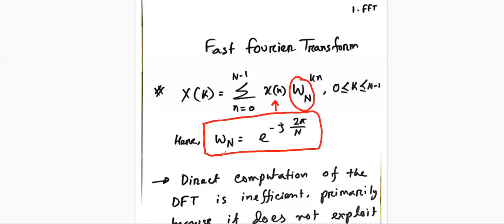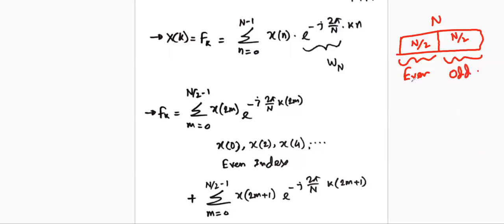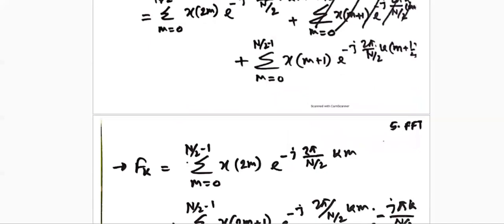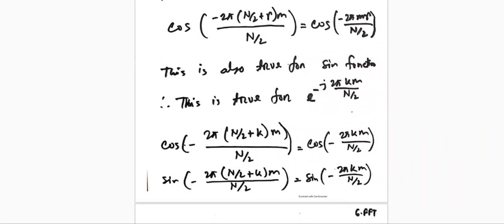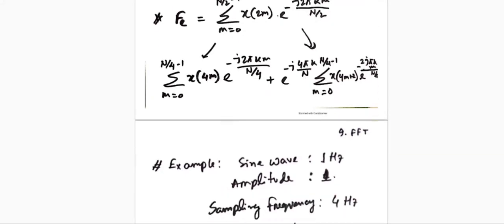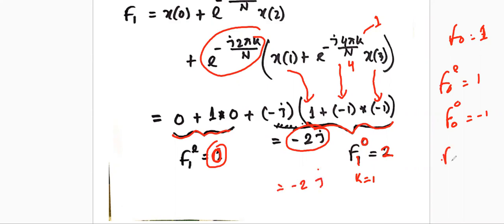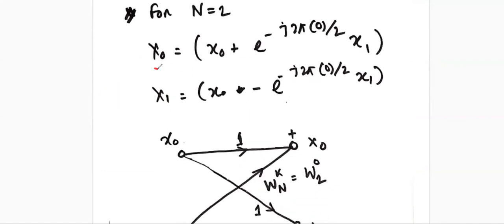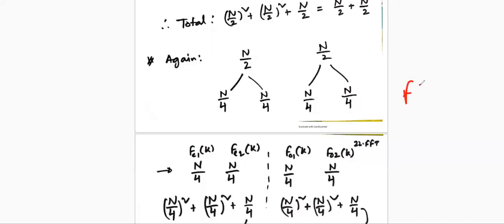L 28 Sept 02 FFT